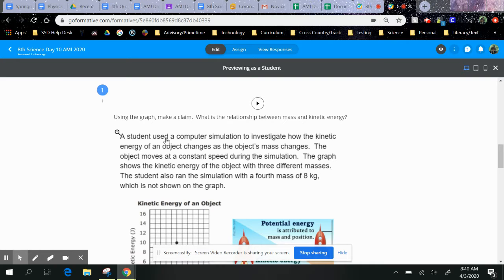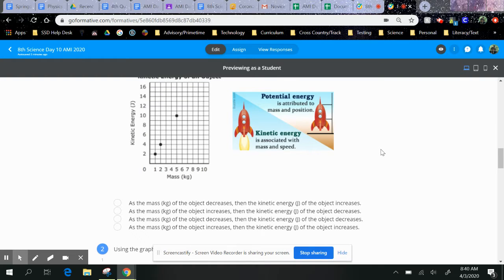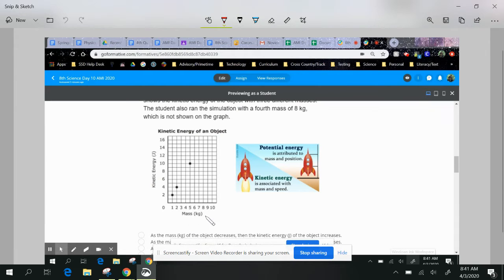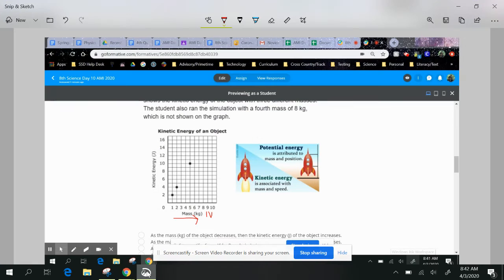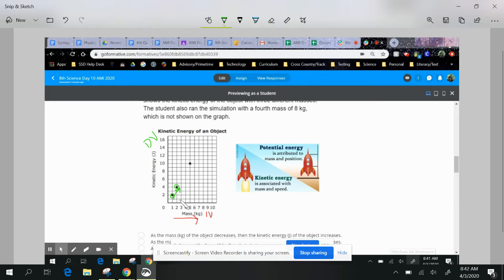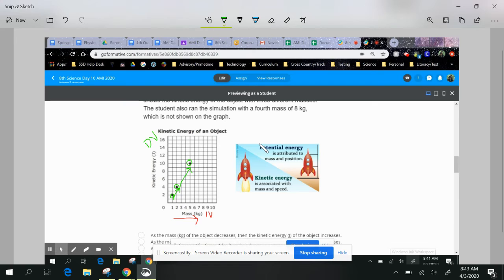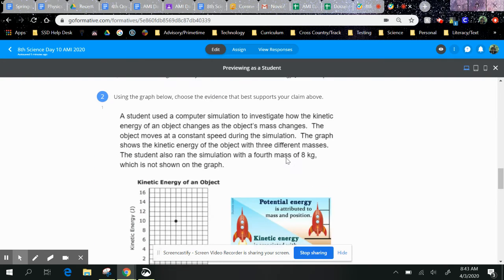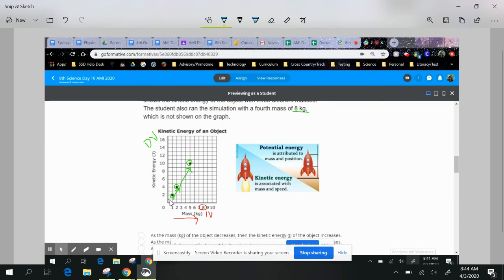8th Science, Day 10, Q1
Using the graph, make a claim.  What is the relationship between mass and kinetic energy?